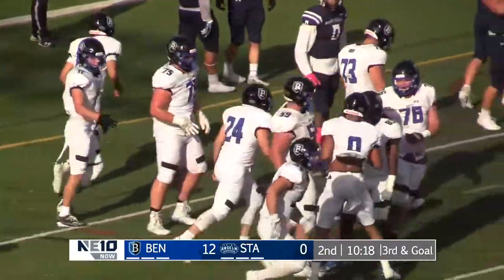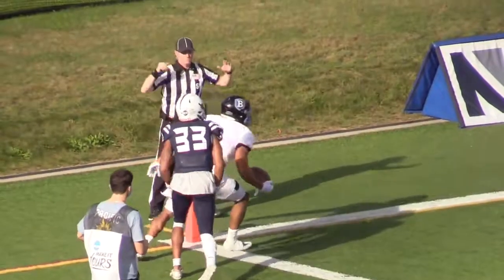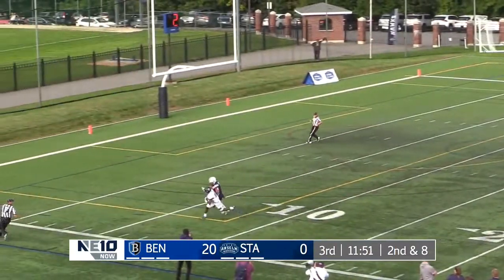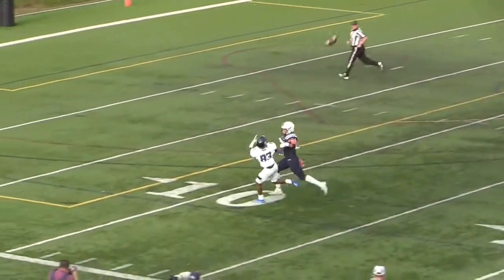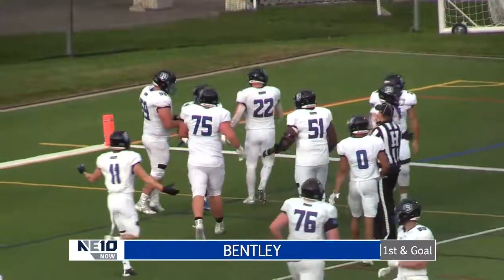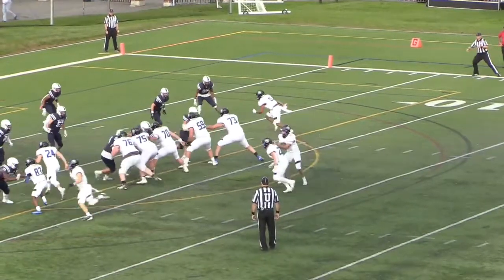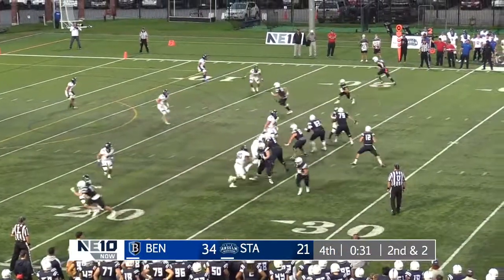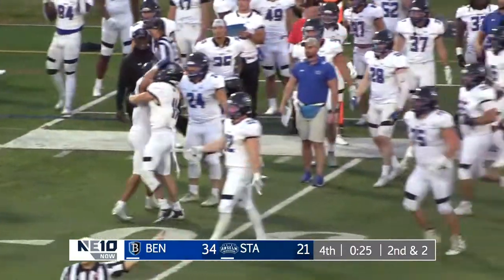Highlights from Bentley's 34-21 win at Saint Anselm on Oct. 2, 2021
Check out the highlights as Bentley improved to 5-0 and extended its winning streak to 10 with a 34-21 win at Saint Anselm on Oct. 2, 2021